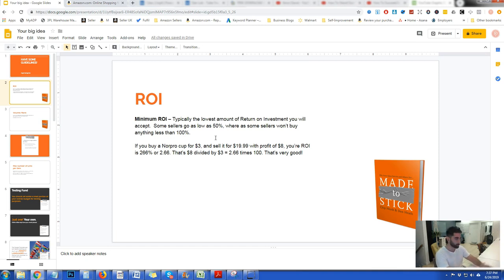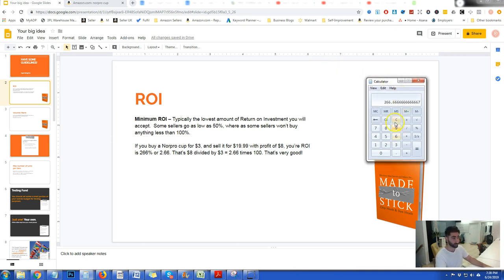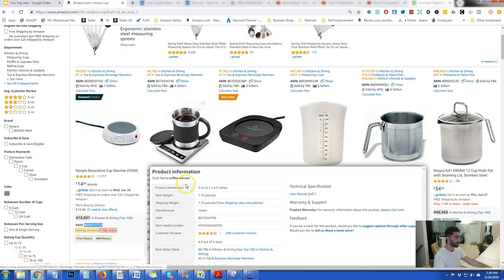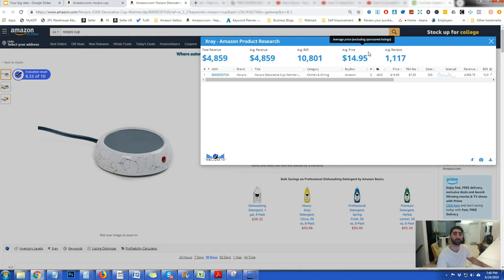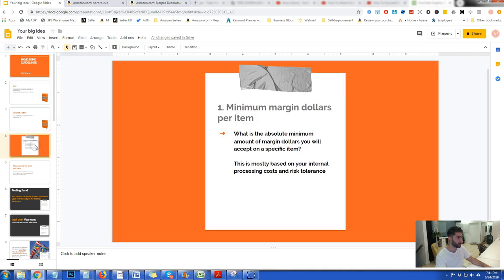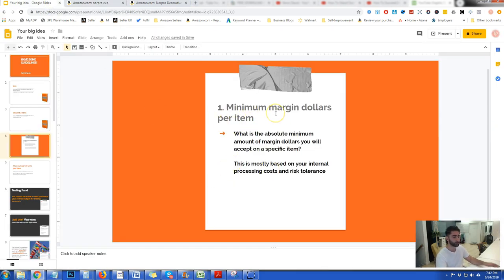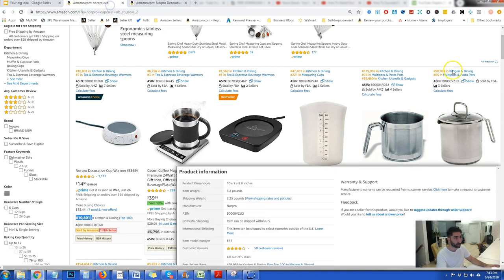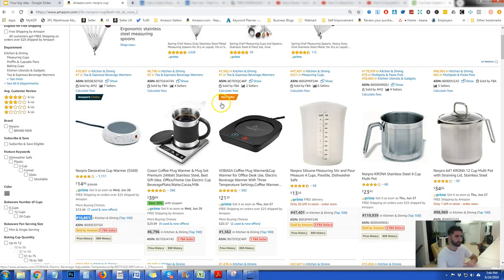FREE MINI COURSE - EPISODE #11 - Introduction to Amazon Wholesale - HAVE SOME GUIDELINES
Do you have buying guidelines? We're discussing how to set SOME guidelines. At least have something that works for your business.

Don't look at what others are doing in their business first. First figure out what you need to do in your own business (you already know those). And set parameters (guidelines) around that, to support your goal!

If you've found this helpful all I ask is to share with one person who this can help!

👉🏼 CURRENT RESOURCES & TOOLS I USE AND RECOMMEND:
Helium10 (Full Suite Amazon Software, Keyword & Product Research, Monitoring & Maintaining, Reimbursements and More)

If you found this helpful, help me spread the word to one person who this can benefit.

Every time you like and comment on my post it helps me reach more people which helps me FREE them from their 9 - 5 jobs and live life the way it is meant to be lived!

🏆 JOIN OUR WEEKLY CONTEST! In every video, I randomly choose one person to win a FREE 1-hour coaching call with me. Best of Luck!

Argin